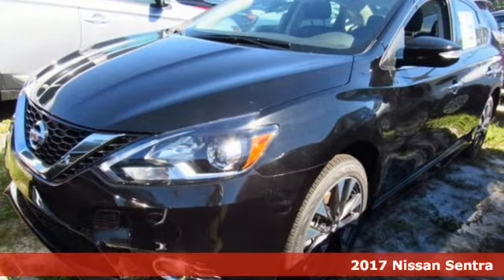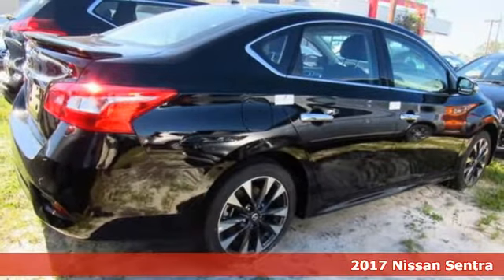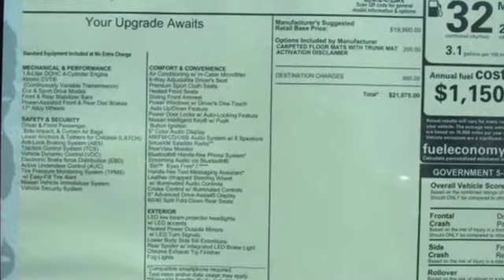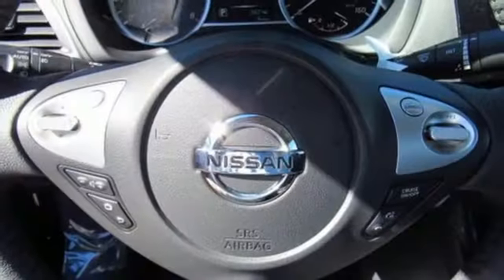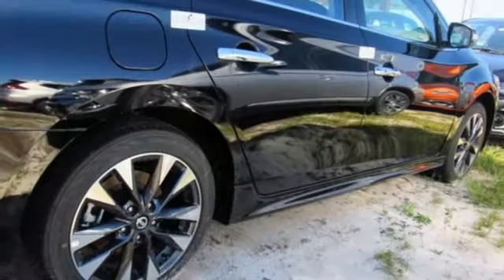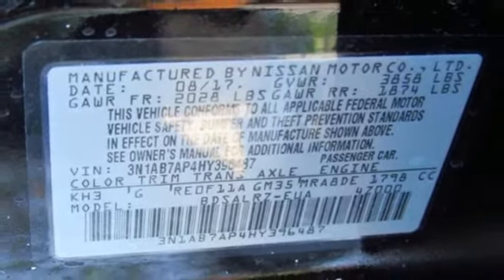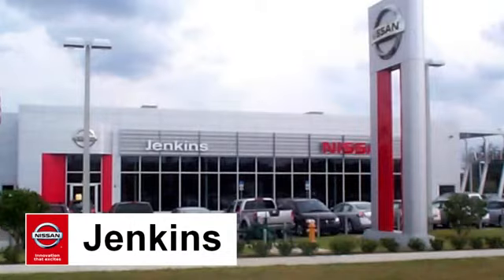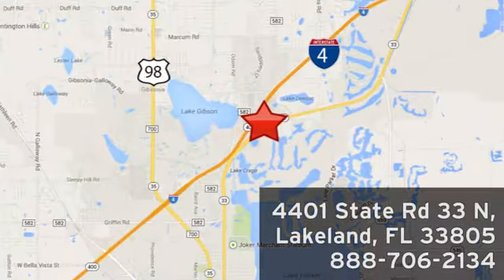New 2017 Nissan Sentra Lakeland FL Tampa, FL 17S862 - SOLD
Year: 2017
Make: Nissan
Model: Sentra
Trim: SR CVT
Engine: 1.8 L 4 Cyl. Cyl.
Color: Super Black
Stock #: 17S862
VIN: 3N1AB7AP4HY396487

Address:
401 State Rd 33 N